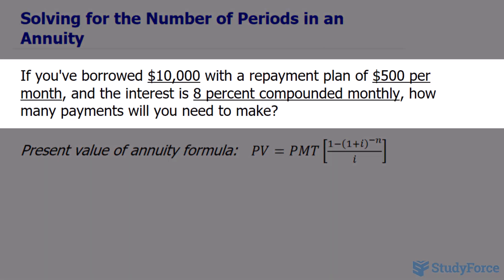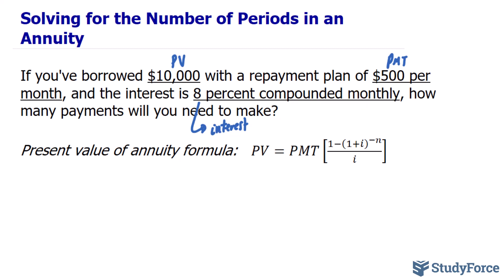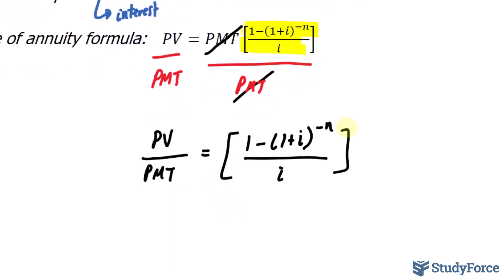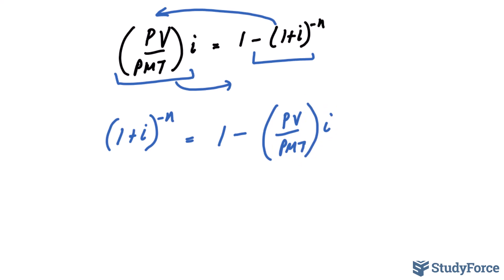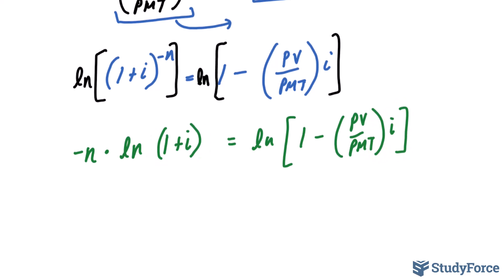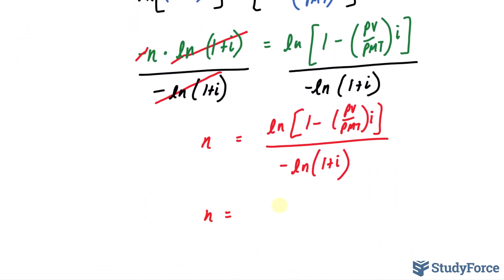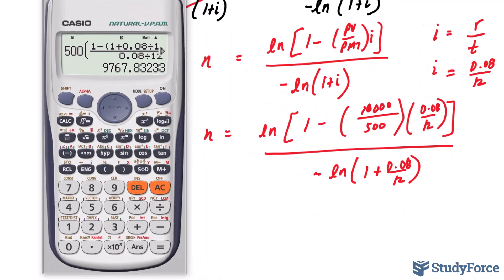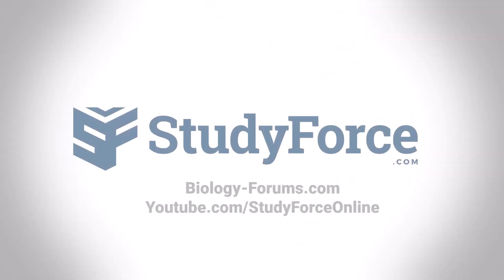Solving for the Number of Periods in an Annuity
If you've borrowed $10,000 with a repayment plan of $500 per month, and the interest is 8 percent compounded monthly, how many payments will you need to make?